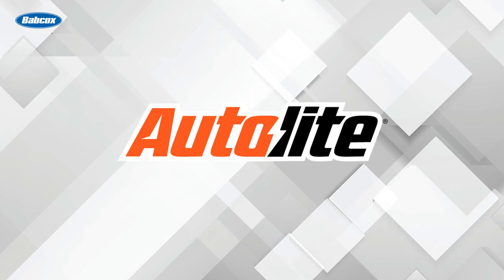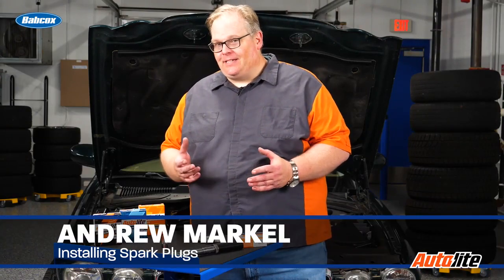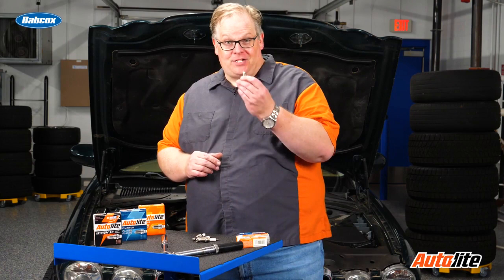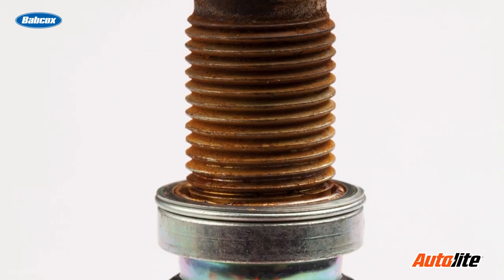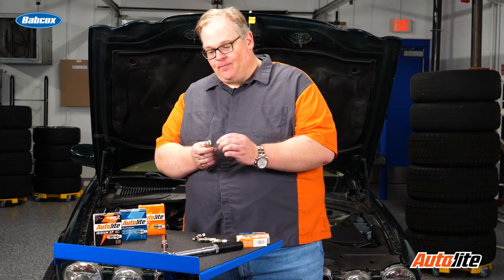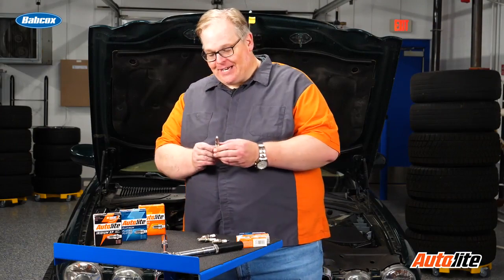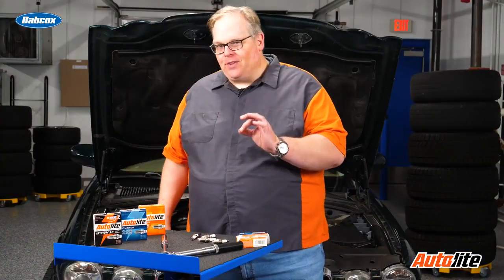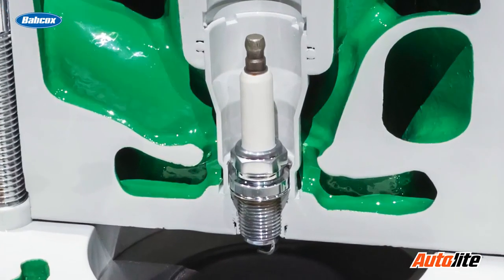What Keeps Spark Plugs In The Head?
Here’s everything you need to know when tightening a spark plug.